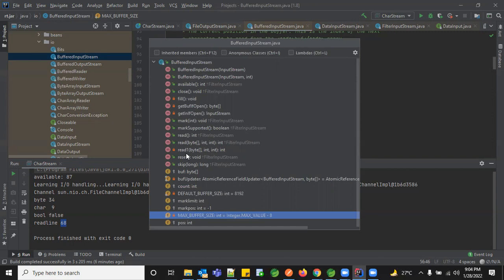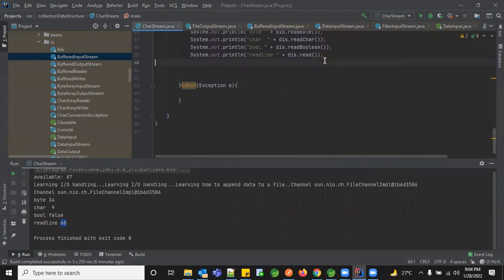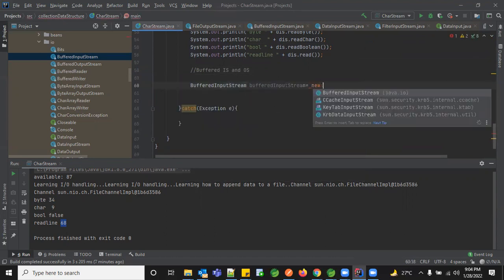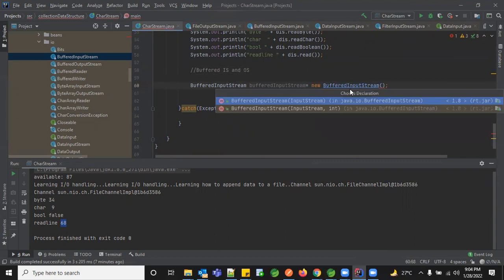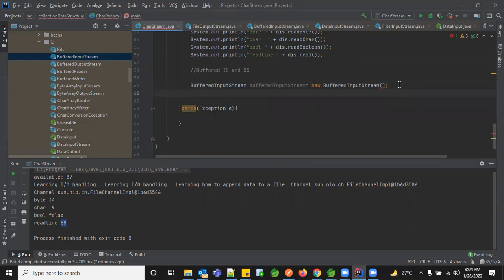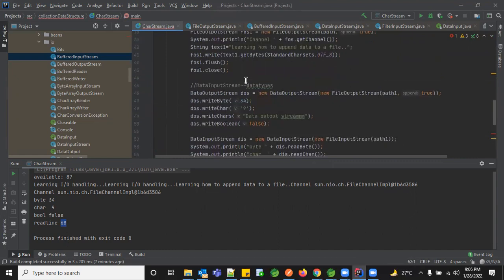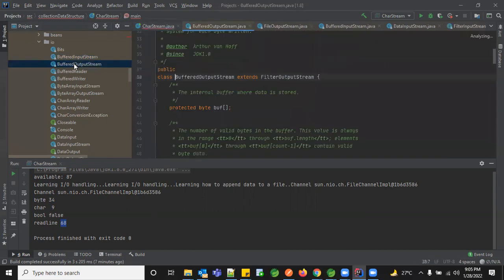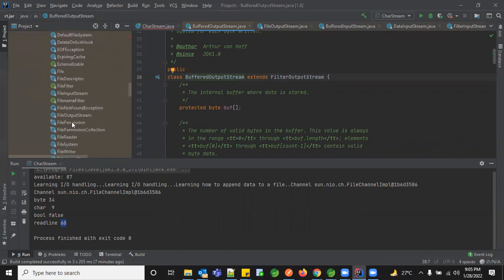FSD Jan 28 02- coreJava